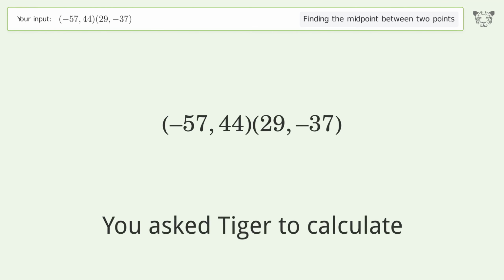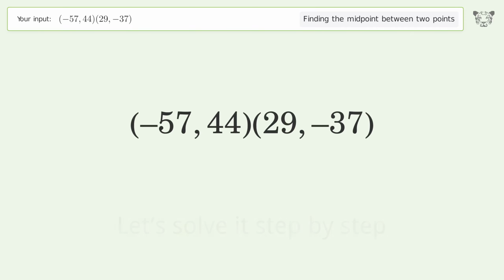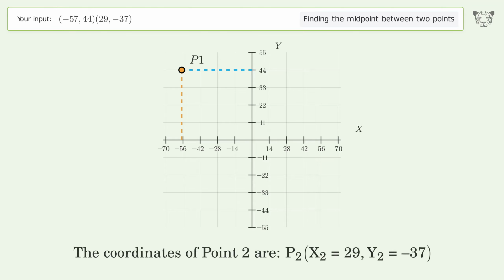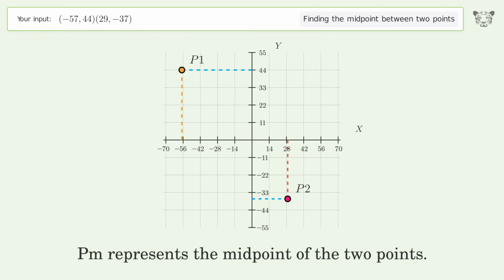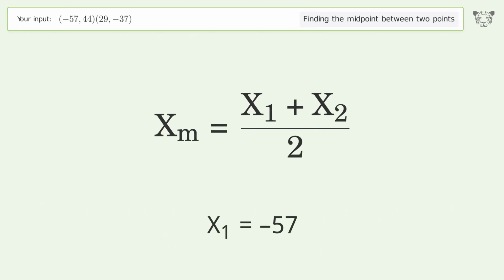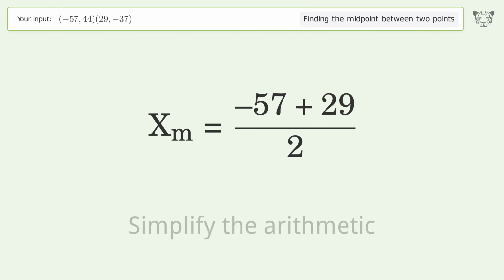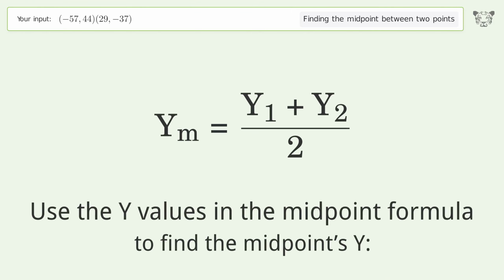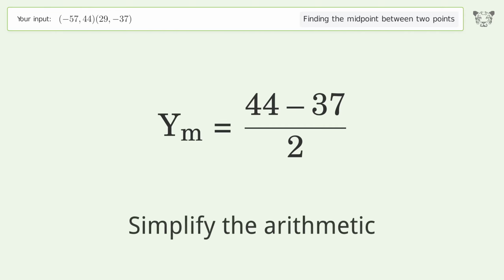Find the midpoint between two points p1 (-57,44) and p2 (29,-37): Step-by-Step Video Solution